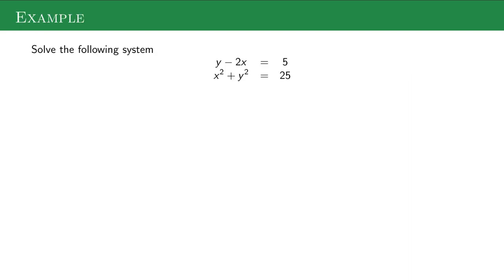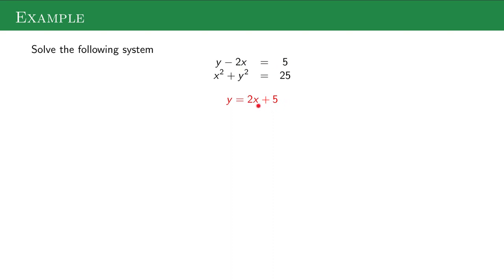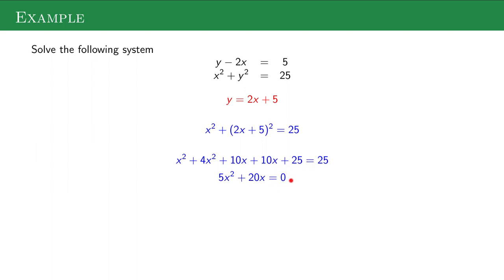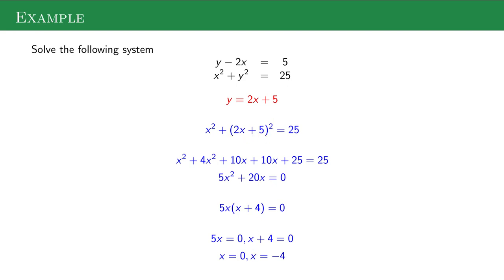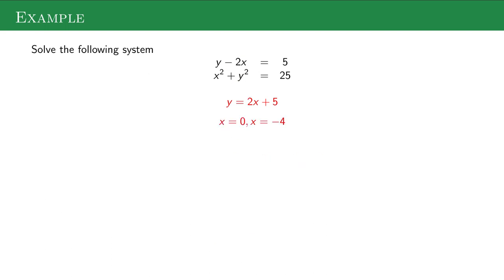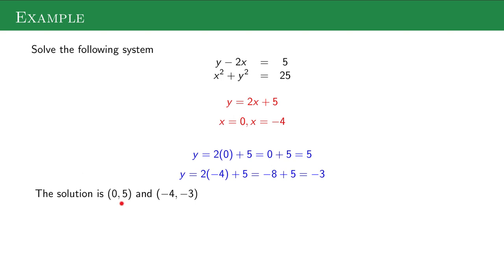Nano Review: Non-Linear Systems